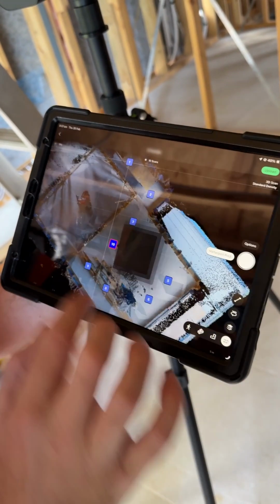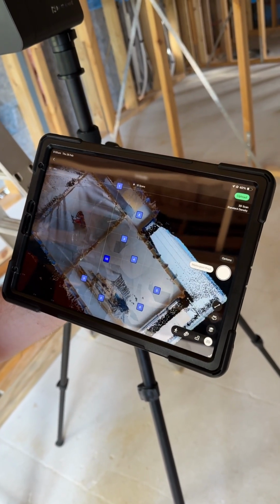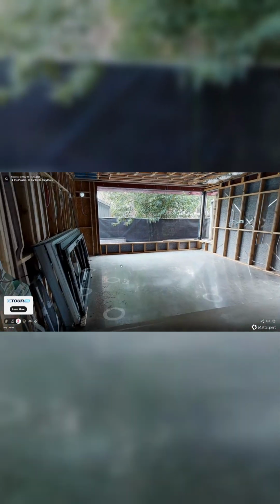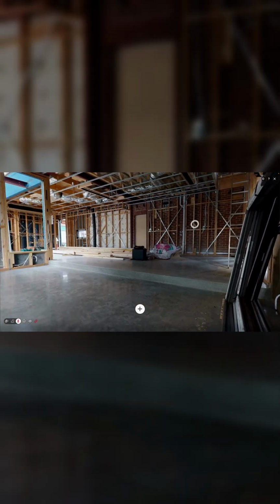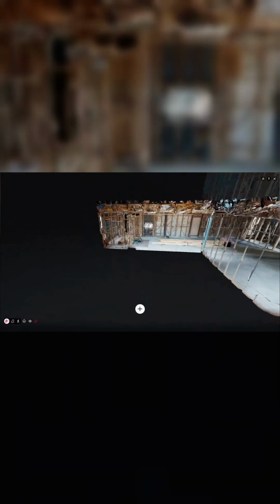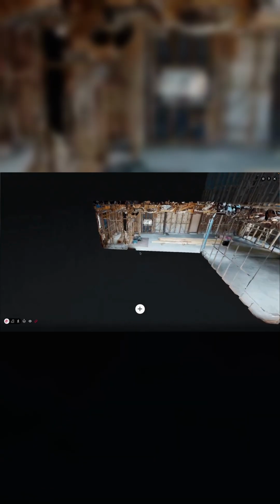Xtour Walk Through: Capturing Your Build Before Plaster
How 3D site scanning gives builders a real record of what’s behind the walls.

In this episode, Luke walks through a live build with Michael from xTour to show how 3D scanning can capture timber framing, services, cable runs, pipe locations, and fixing points before plasterboard goes on.

Using a Matterport Pro3 camera with LiDAR, this process turns an active site into a measurable, navigable 3D model. For builders, that means fewer mistakes, easier handovers, better coordination with trades, and a clear record of what was installed and where.

This is not just a fancy visual tool. It is a practical site asset.

In this episode, you’ll learn:
-  How 3D scanning helps you track framing, services, and concealed elements
-  Why capturing the build before plaster can save major headaches later
-  How builders can measure off known references to find studs and service locations
-  Why this creates better communication with clients, trades, and stakeholders
-  How a scan can act like an insurance policy for the build

Whether it is locating a stud for a TV bracket, checking pipework behind a vanity wall, or confirming downlight positions, this gives builders a smarter way to reference the job long after the walls are closed up.

Chapters
00:00 – Introduction on site
00:20 – What the Matterport Pro3 camera does
00:35 – How the 3D model helps builders and stakeholders
01:27 – Floor plans, measurements, and walkthrough features
01:48 – Embedding products and creating client experiences
02:13 – File exports and practical applications
02:40 – Why this matters for builders long term
03:26 – Referencing framing and services after plaster
04:27 – Walkthrough of the finished scan
05:24 – Measuring from known reference points
05:54 – How accurate the scan is
06:30 – Mapping cables, lights, and fixing points
07:24 – Floor plan and dollhouse view
08:23 – Why this works like an insurance policy
08:41 – Sharing with clients and trades
10:42 – End

🎧 Listen to the Build Insite Podcast on: Spotify, Apple Podcasts, and YouTube.